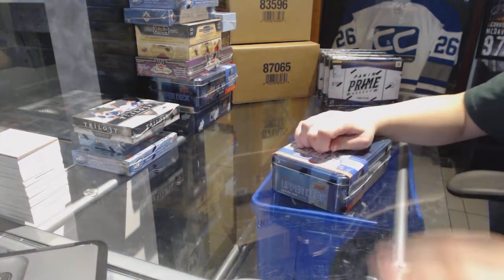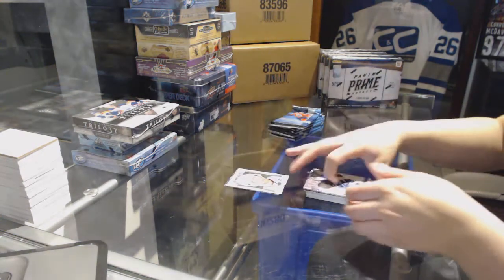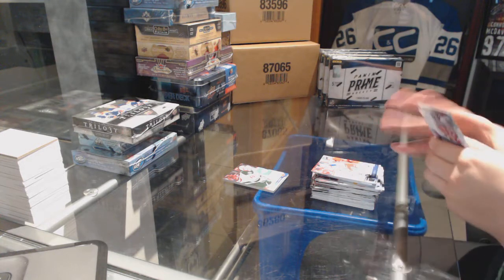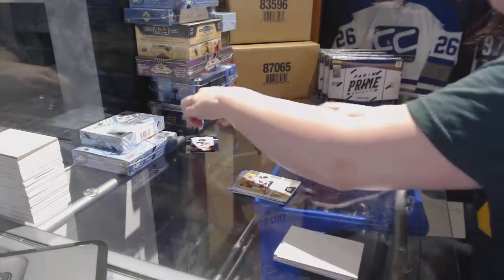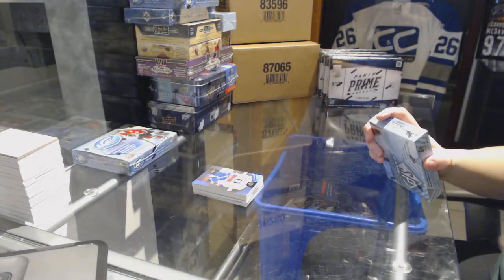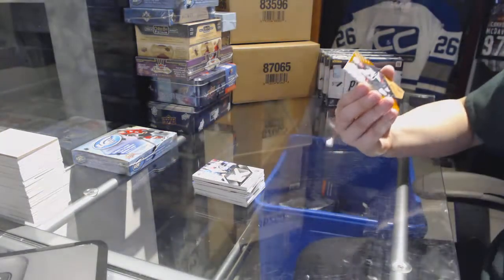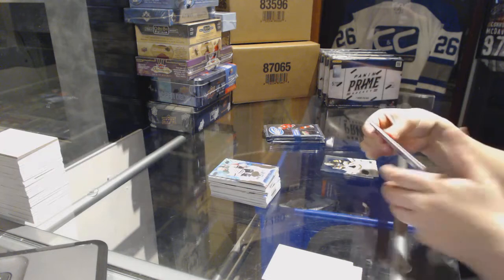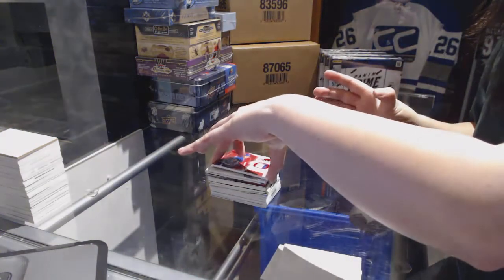16-17 UD Series 1, 16-17 Trilogy, 16-17 SPGU & 16-17 Ice Hockey Box Break - C&C 7259